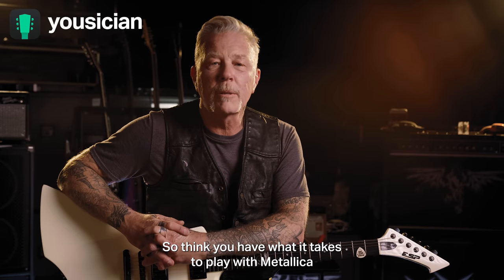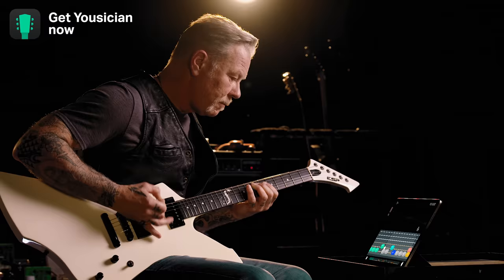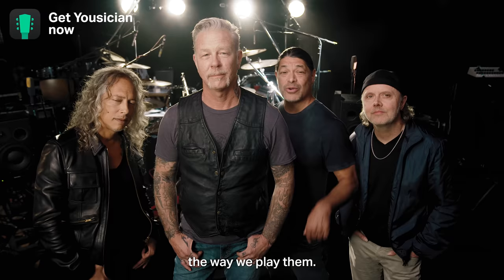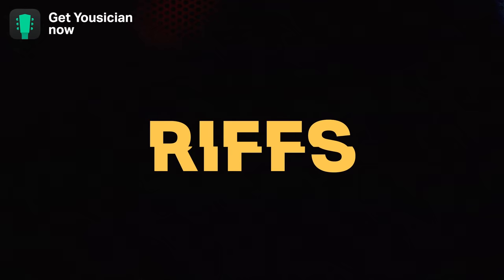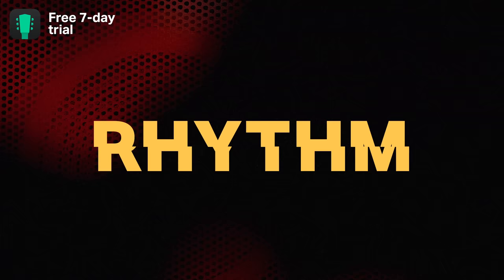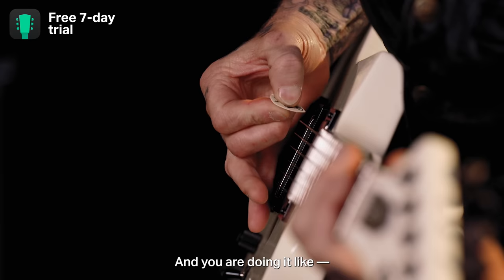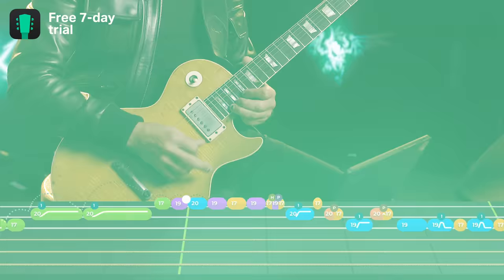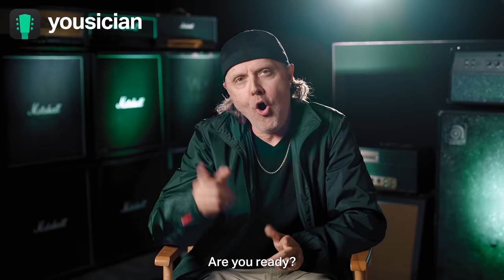Metallica x Yousician | Play guitar with Metallica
The best way to play like @Metallica is to play with Metallica. Learn the Metallica songs you love on guitar with James Hetfield & Kirk Hammett in new courses, only on Yousician. Explore riffs, rhythm, and lead guitar, discover the real way to play your favorite licks and riffs, dive into downpicking, and go behind the scenes with stories from the band.

Put your skills to the test and play 10 of Metallica’s best-known songs with the band. Learn how to play the original tracks the way the band plays them, and master every note with Yousician’s instant feedback.

Learn to play guitar today with Yousician. No experience needed! With our expert-crafted lessons, real-time feedback and huge library of hit songs, you’ll be able to play the songs you love in just minutes per day.

Yousician’s lesson plan for guitar, developed by expert music teachers, has 10 levels of lessons with step-by-step video tutorials. You’ll learn essential skills, techniques and music theory for both lead and rhythm guitar. Whether you’re just learning how to tune your guitar or want to polish your lead solo skills, Yousician helps you become a better guitar player. The app listens to you play on your electric or acoustic guitar and gives real-time feedback on your precision and timing. You'll know instantly how well you’re playing.

Explore the song library to discover 1000s of songs, compete in weekly challenges to see where you stand on the global leaderboard, and most importantly, have fun learning to play guitar!

Key features
Lesson plans from music experts: Learn the right skills at the right time
1000s of lessons, exercises and videos: Explore tons of topics for every skill level
Step-by-step video tutorials: Master techniques with easy-to-follow instructions
A huge library of hit songs: Learn to play the songs you love
10 levels of guitar lessons: Learn guitar chords, strumming, melodies, slides, fingerpicking and more
Weekly challenges: Compete with friends or millions of Yousicians to see who plays it best
Real-time feedback: Improve your precision and timing with instant, accurate feedback
Adjustable tempo: Play at your own pace—slow down for practice or speed up for a challenge
Guitar tuner: Easy guitar tuning so you always sound your best
No cords or cables: Learn how to play on a real guitar, without extra accessories

Anyone who wants to learn how to play guitar. Our curriculum helps musicians of all levels, from complete beginners to pros, self-learners to students. With step-by-step tutorials and real-time feedback, you can always be sure you’re playing right.

PREMIUM SUBSCRIPTION
You can sign up for an annual plan billed in monthly installments, an upfront annual plan or a monthly plan. Prices may vary by country.

WHAT PEOPLE ARE SAYING ABOUT YOUSICIAN
“Yousician is modern technology's gift to music education. It’s an app that teaches you to master the guitar instead of a plastic game controller.” - Guitar World

“Yousician is a fabulous place to start learning piano, guitar, ukulele or bass.” - New York Times

ABOUT YOUSICIAN
We believe music makes the world a better place. That’s why we want to help you find your musical path, whether you’re just starting out or have years of experience.

Now, grab your guitar and let’s play!